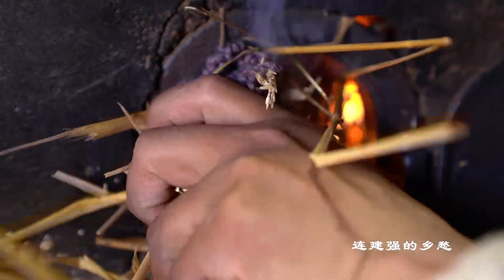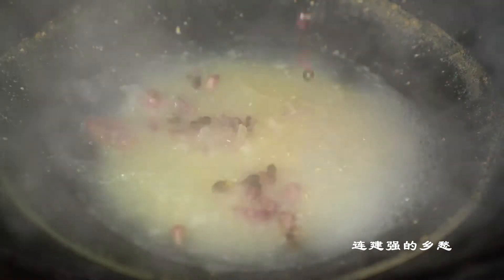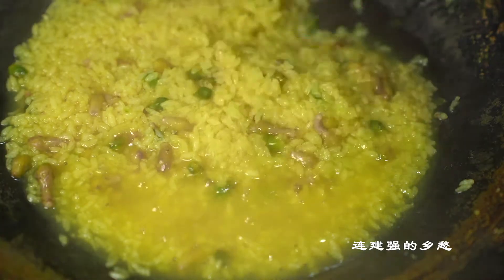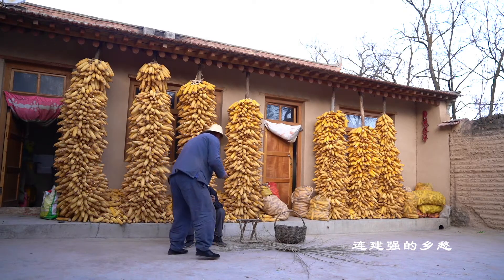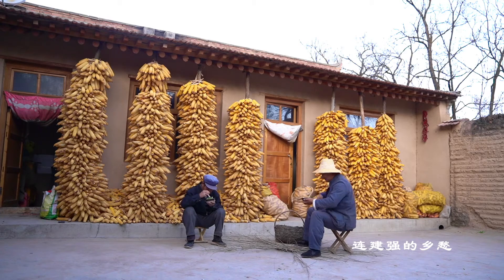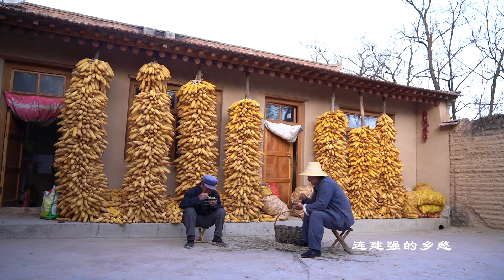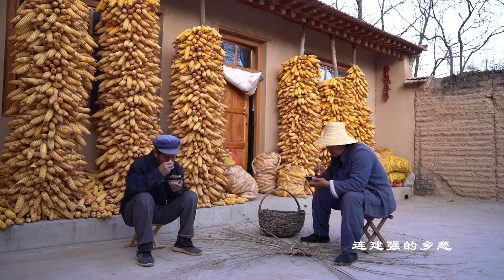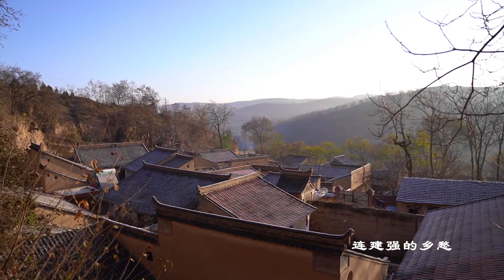Chinese herbal medicine winter, buried in the ground treasure, cough runfei effect is good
中药材款冬，埋在地里的宝，止咳润肺效果好